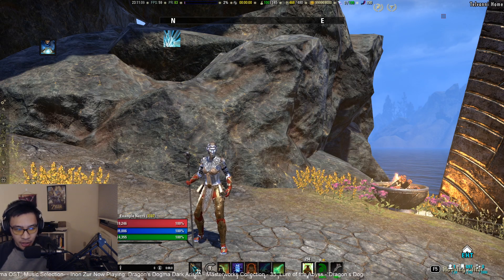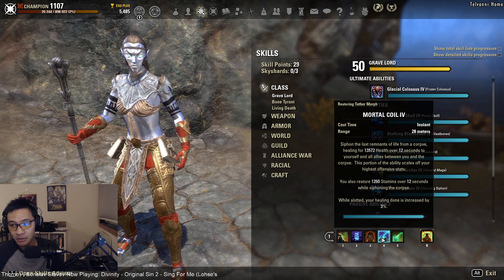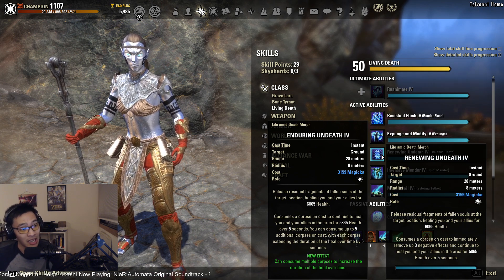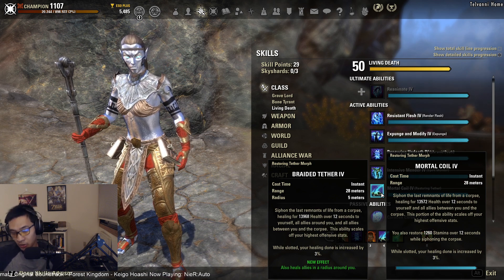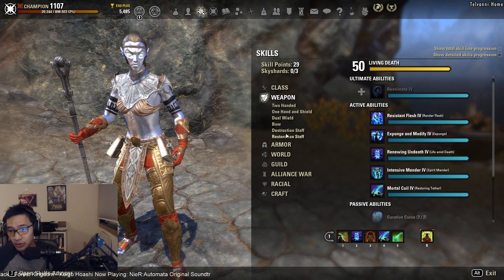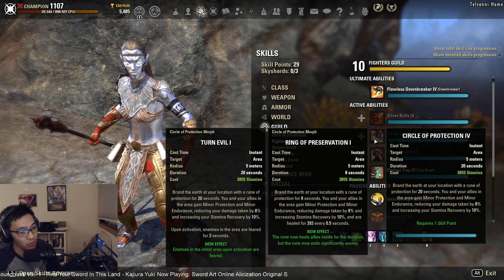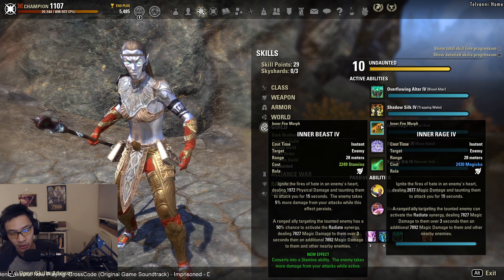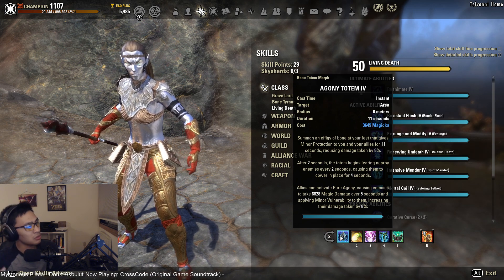Necromancer Healer - "Nosferatu" - Dragonhold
Necromancer Healer - "Nosferatu"

Gear (5 light, 1 medium, 1 heavy):

2x Bogdan/Rkugamz/Symphony of Blades/Troll King
3x Olorime (body or jewelry)
5x Worm Cult/Martial Knowledge/Eye of Nahviintaas/Mending/Jorvuld's Guidance/Infallible Aether/Sanctuary
Master's/Asylum Restoration Staff (infused, powered, nirn, defending, decisive with Weakening/Weapon Damage/Absorb Magicka enchant)
Olorime's Lightning Staff (infused, Shock Damage enchant)

Infused on large pieces with Prismatic enchants, Divines on small pieces with Magicka enchants

Skill Bars:

Resto: Energy Orbs, Illustrious Healing, Combat Prayer, Blood Sacrifice, Braided Tether, Animate Blastbones/Glacial Colossus

Destro: Elemental Drain, Elemental Blockade, Unnerving Boneyard, Intensive Mender, Flex, Aggressive Warhorn

Here are your flex options as well as when/why to use them.

Efficient Purge: Cleanses debuffs
Mutagen: Additional heal over time
Healing Ward: Additional burst heal + shield
Blood Altar: Minor Lifesteal plus additional synergy
Agony Totem: Additional synergy (needs to be within stack/next to tank)
Necrotic Potency: Ultimate generation (needs to be used with corpses)
Life Amid Death: AoE burst heal with additional HoT

Food: Clockwork Citrus Filet, Witchmother's Potent Brew, Orzogar's Red Frothgar
Mundus: Atronach, Ritual
Race: Breton, Argonian, Altmer